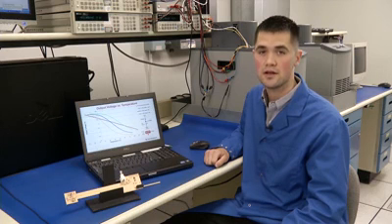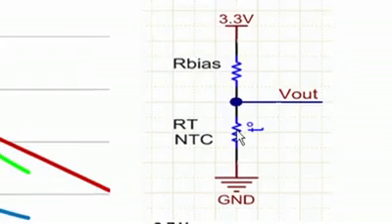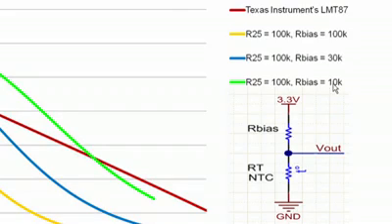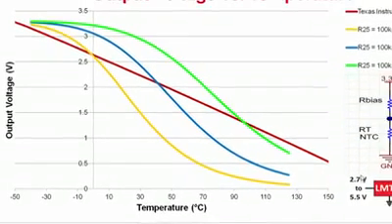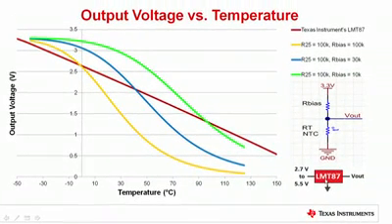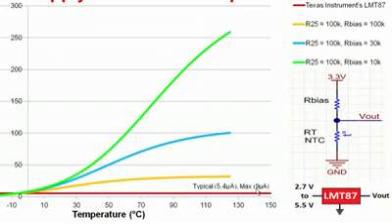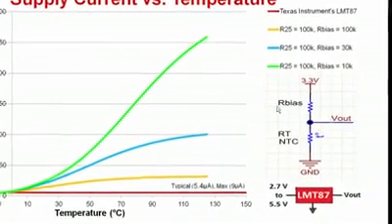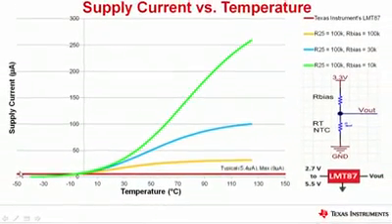Engineer it - when to use an analogue temp sensor vs. a thermistor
Learn how analogue temperature sensors favorably compare with NTC thermistors when interfacing to an ADC.